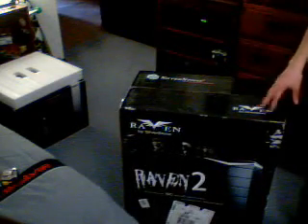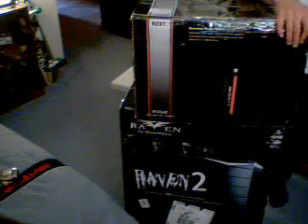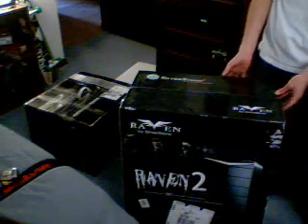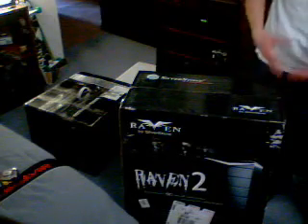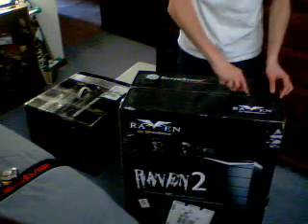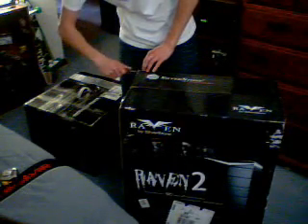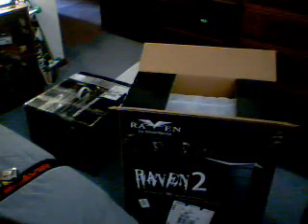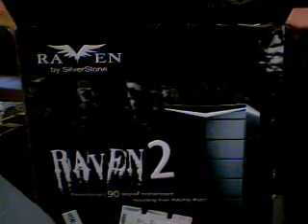Silverstone Raven 2 unboxing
Watch as I unbox this difficult heavy case case.